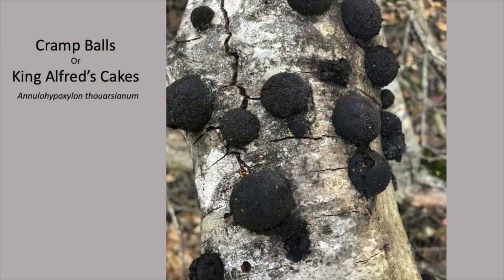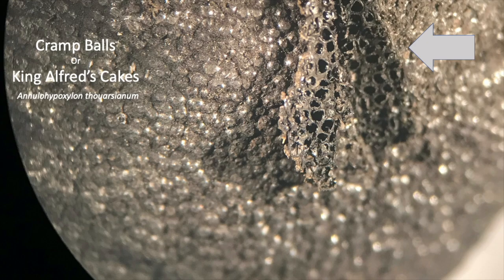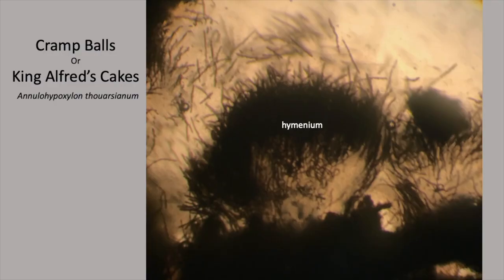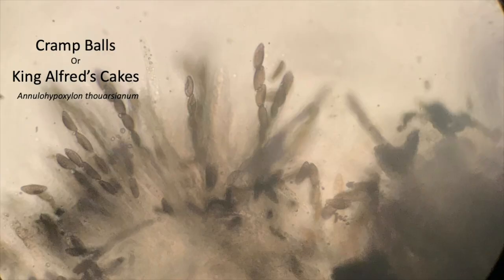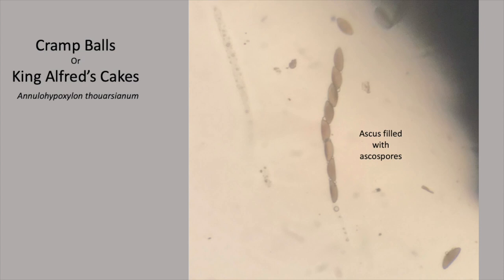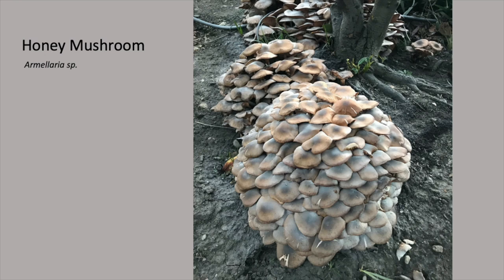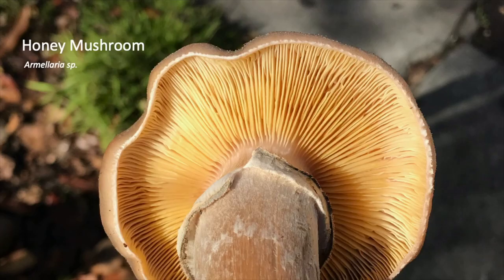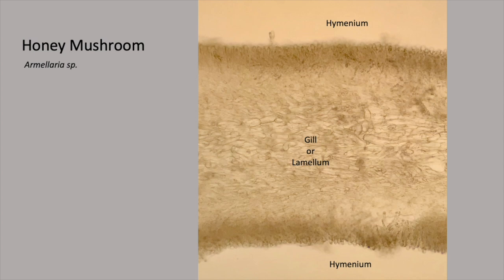Preview for Live Event - Fungi & Friends: Uncapping Ingredients for Better Living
UC Berkeley's Plant & Microbial Biology Professors John Taylor and Tom Bruns forage for fungi at the UC Botanical Garden with Director Lew Feldman.

If you are interested in hearing more about
 fungi from Professor Taylor and Professor Bruns,
join us for a virtual live panel moderated by Iman Sylvain, PhD ’18 PMB on April 23, 2021 from
Noon - 1:00PM